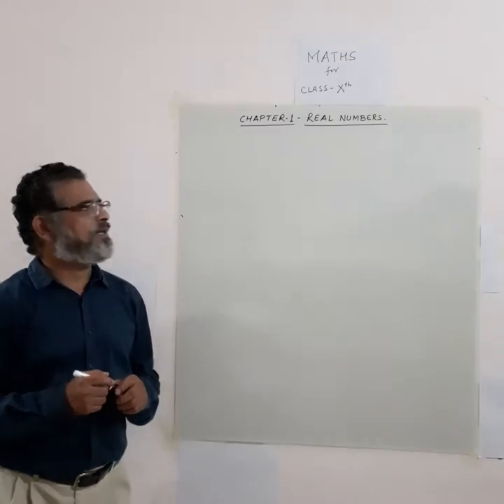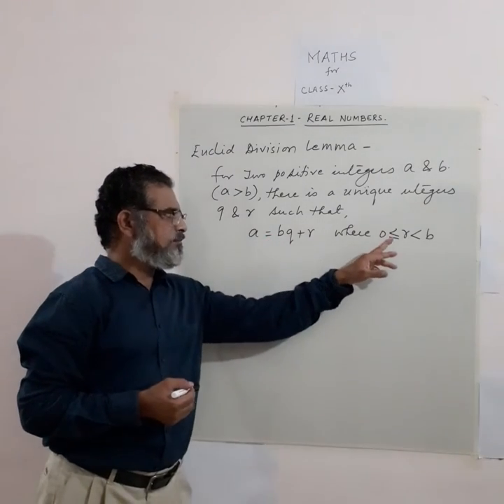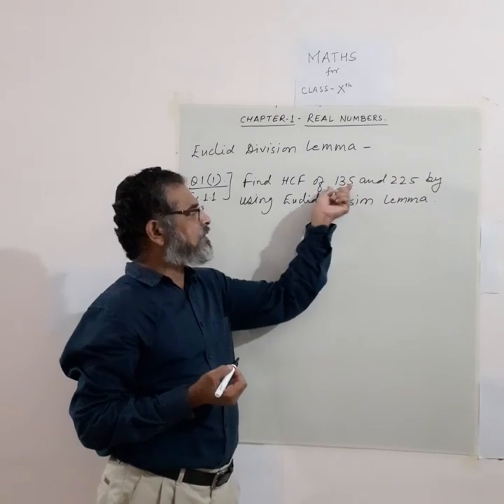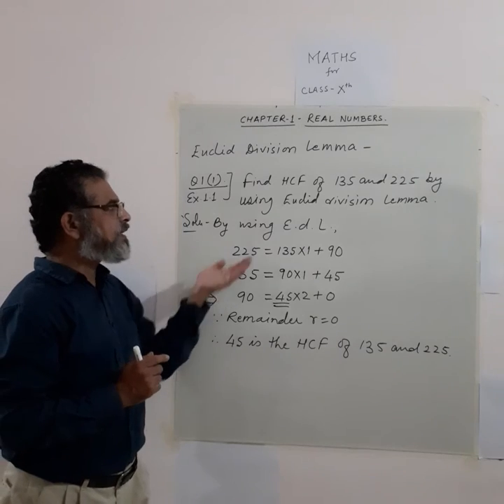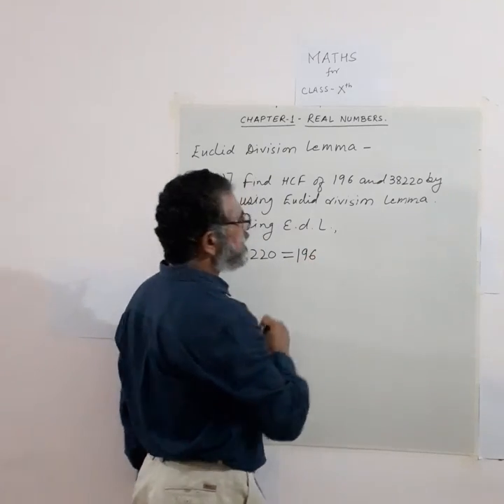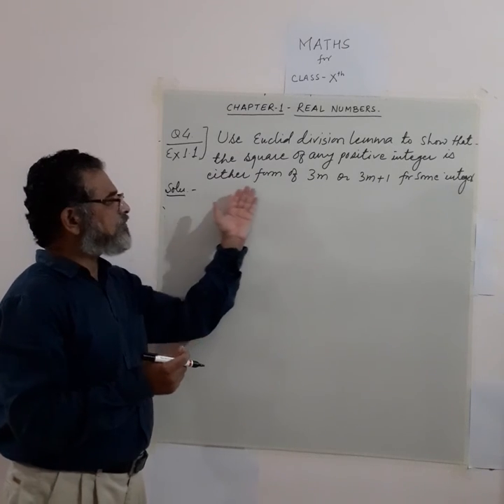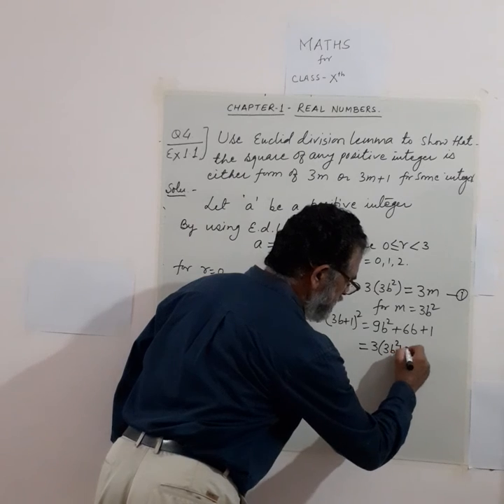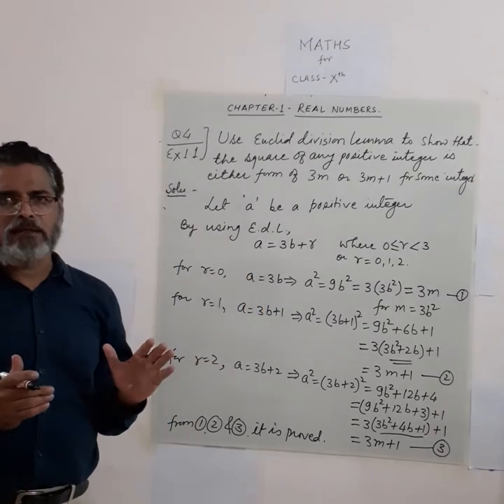Class10: Real Numbers- EUCLID DIVISION LEMMA (Exercise1.1) by K.S.Kouraw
Myself Keerat Singh Kouraw. I am UDT (Mathematics) in Pt. L.S.Jha Govt. Model Higher Secondary School of Excellence Jabalpur.
During this situation of crisis due to Covid-19 pandemic, this series is an attempt to help the students of Classes 9th and 10th in Maths via NCERT syllabus.
These videos will be available for future reference as well.
Currently, we are doing this for Class 10th and later for class 9th. But, we are also thinking of starting a series for Hindi Medium students as well.  Please let us know your opinion on this in the comments section below.